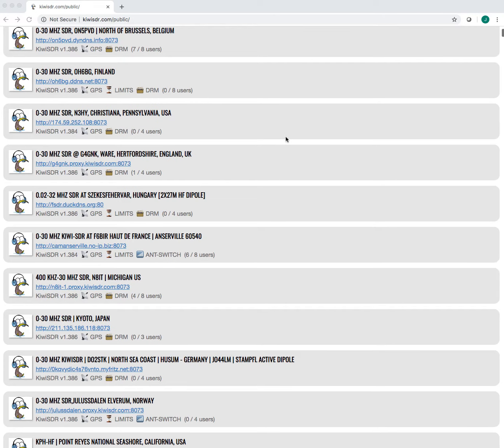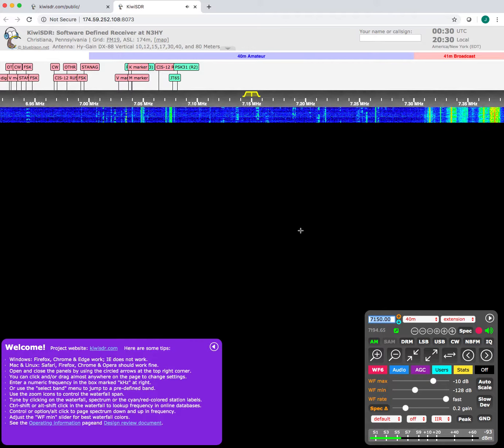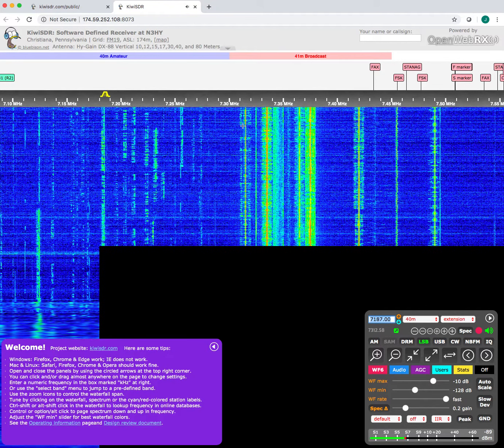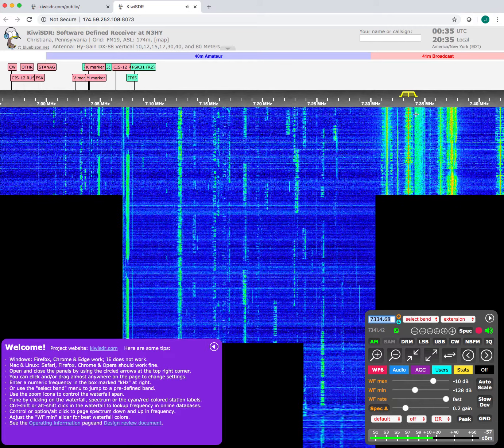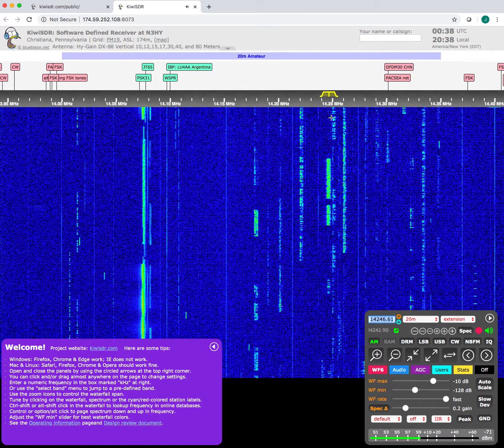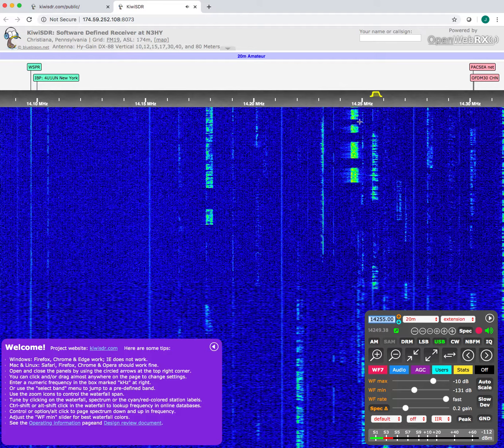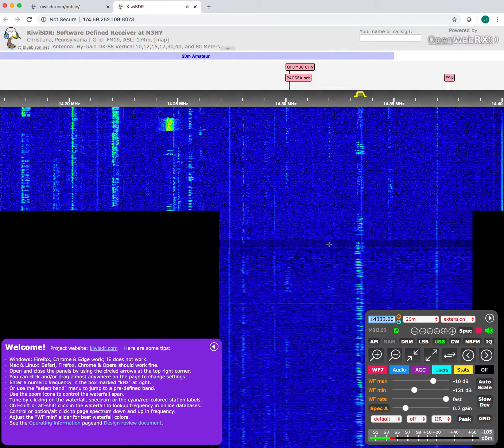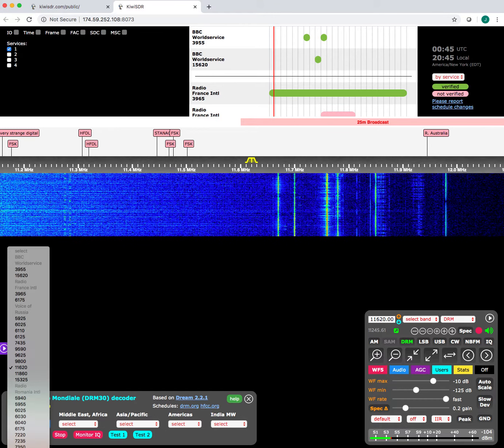Live Demo of SDR Software Defined Radio receiving SSB and AM radio stations ham amateur radio